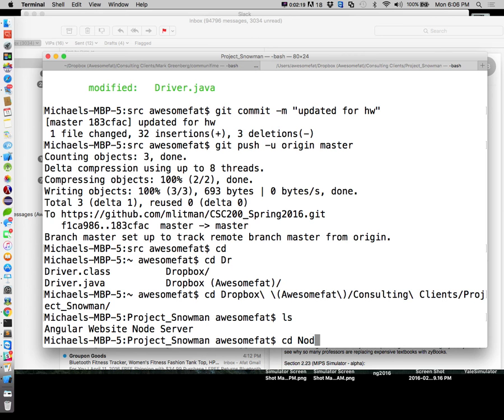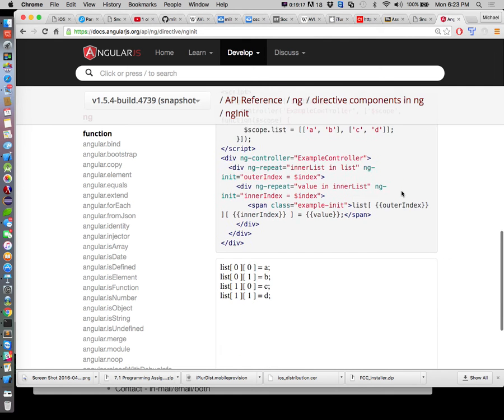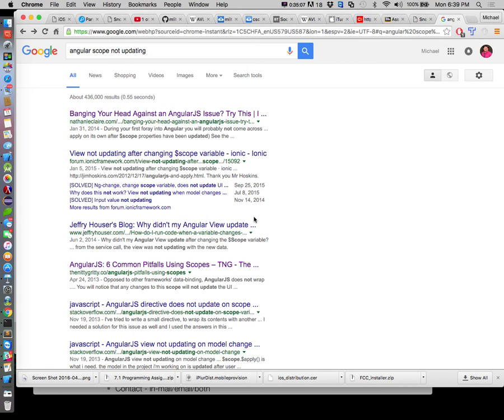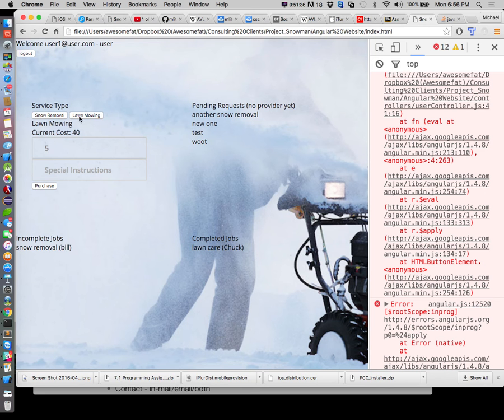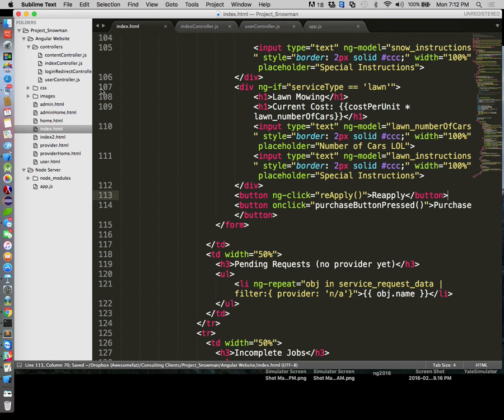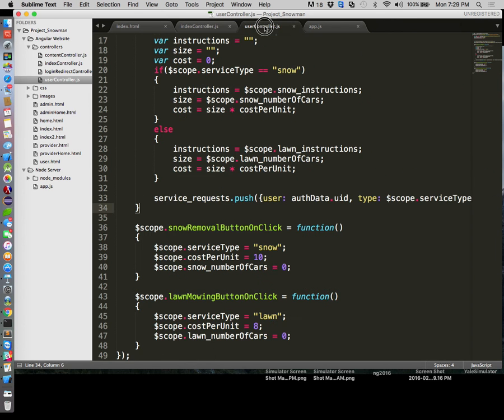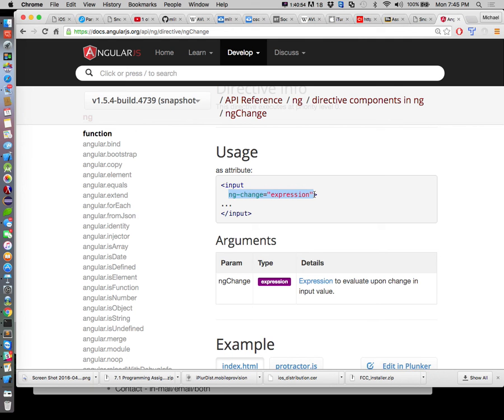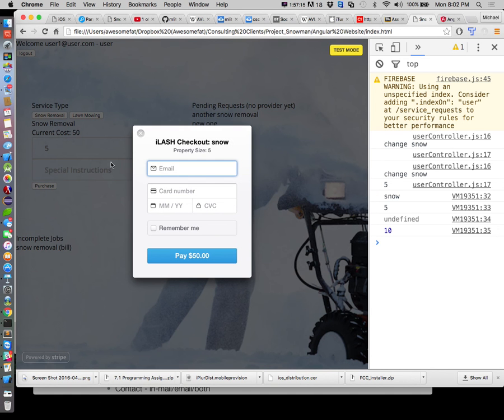CSC518 4/11/16 (part 1)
Angular is evil and shared scopes don't make sense: $$childHead!